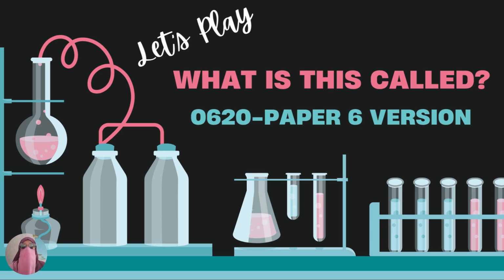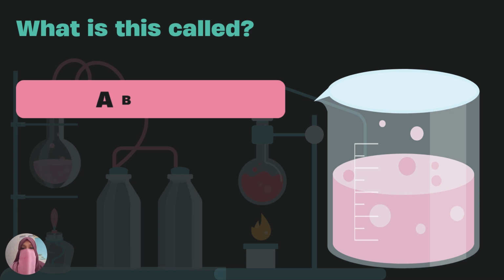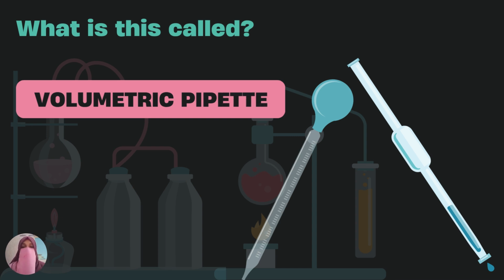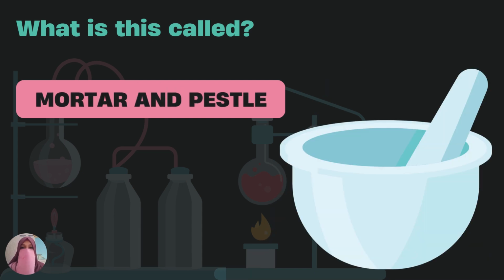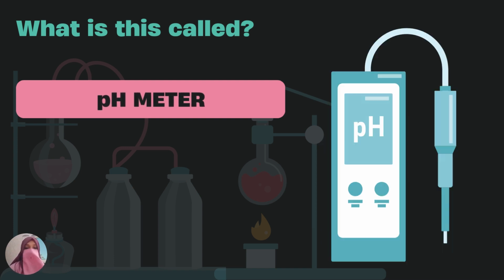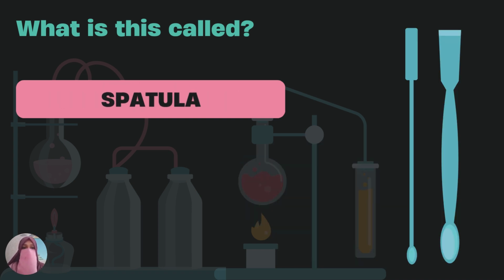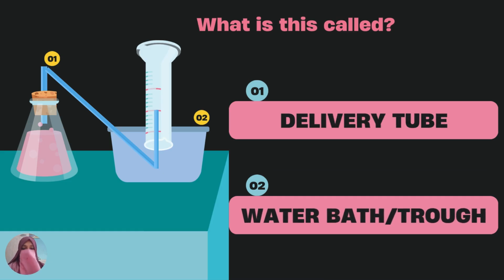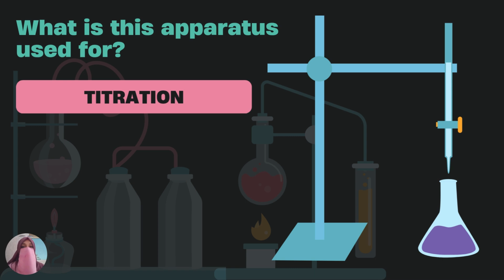Let’s Play the Apparatus Game | Test Your Skills for IGCSE Chemistry 0620 Paper 6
🧪 Welcome to the Apparatus Game! 🔍
Are you ready to test your knowledge of lab equipment for IGCSE Chemistry 0620 Paper 6?
In this fun and interactive challenge, we’ll show you diagrams of common lab apparatus — and you’ll have just a few seconds to guess the correct name and its use before we reveal the answer!

✅ Perfect for:
✔️ IGCSE Chemistry Paper 6 Revision
✔️ Practicing lab apparatus identification

🎯 Whether you're a student aiming for an A* or just starting your prep, this is a great way to sharpen your skills and boost your confidence for the practical paper.